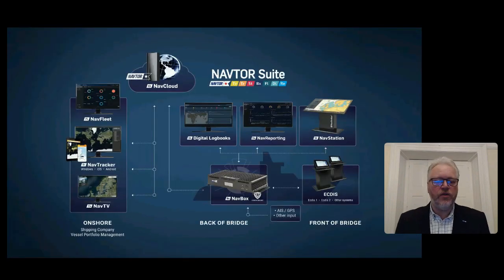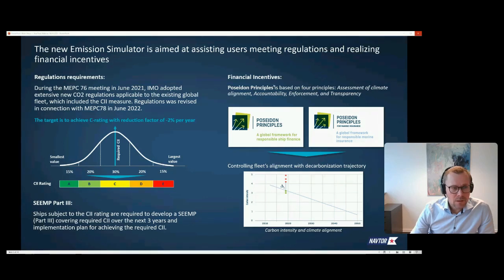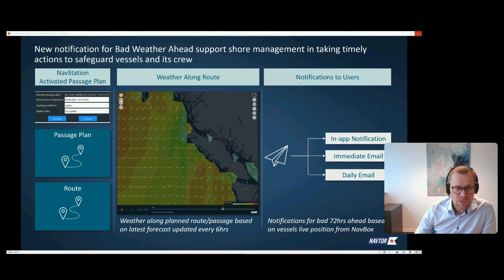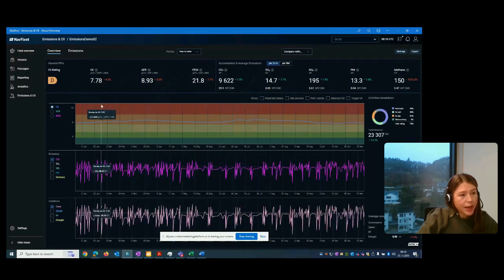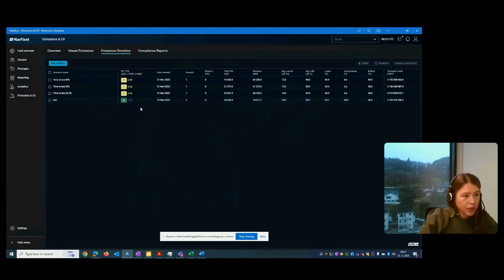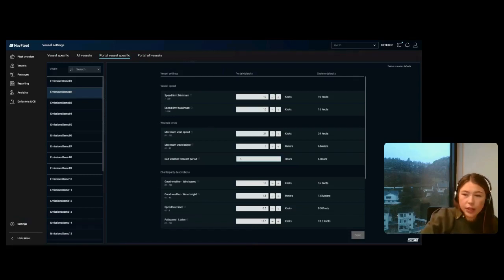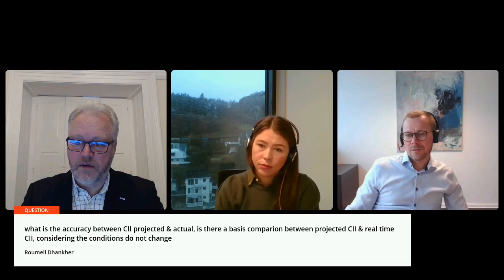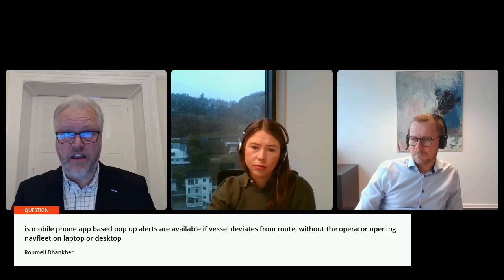Webinar #15 - NavFleet - New Emission simulator and more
Webinar about the latest news from NavFleet!

Here, we will present all the new and updated features in the latest product release, such as the Emission Simulator!

 NavFleet - What's New!

NavFleet sets a new standard for fleet management and operational decision-making. By integrating multiple streams of data – from vessels, shore-based facilities and business-critical sources – onto a single platform.

NavFleet has been developed in collaboration with shipowners to deliver one solution to many challenges. Through a smarter, joined-up utilisation of data, teams on shore have ‘eyes on ships’, creating a common situational awareness across fleets and the foundation for optimal decisions.

AGENDA

Introduction by Richard Northover, Managing Director UK

Welcome message by Terje Jørgensen, Director of Sales

NavFleet - What's new by Jacob Clausen, Performance Director and Managing Director Denmark, and Linette Laggren, Customer Success Manager for NavFleet.

QA